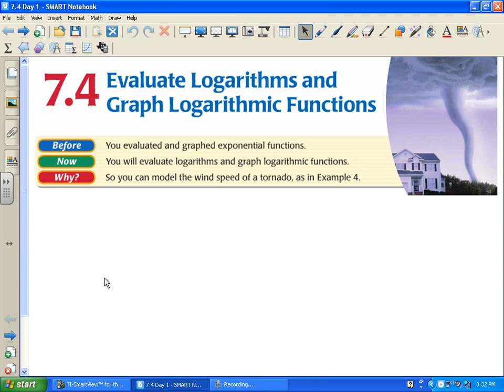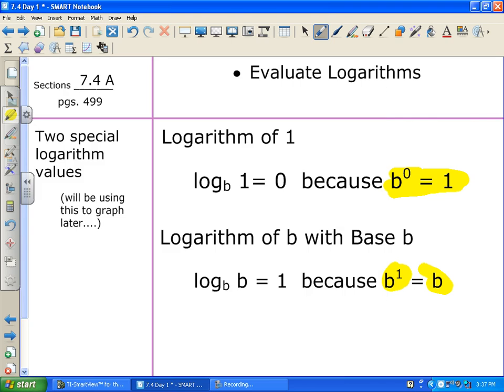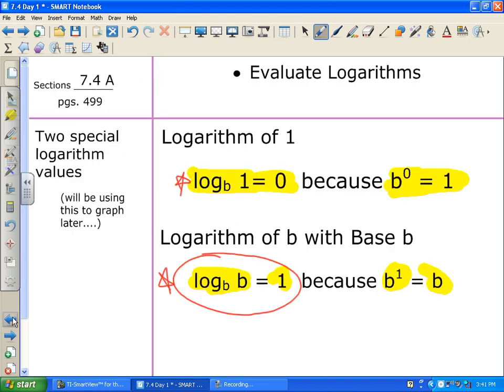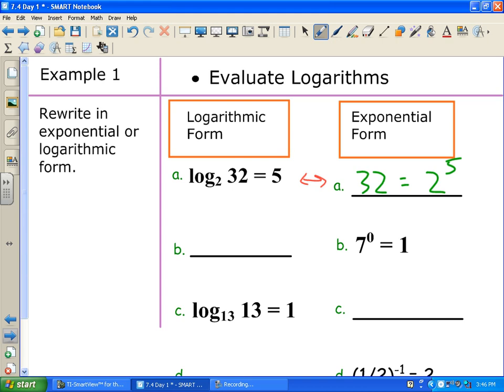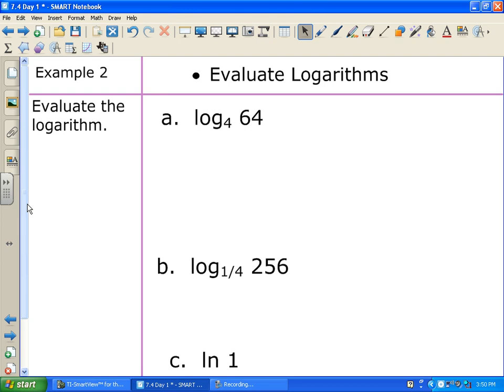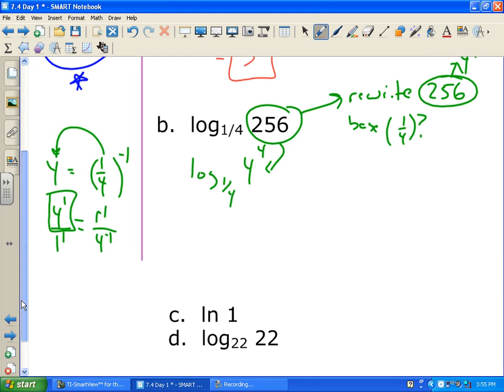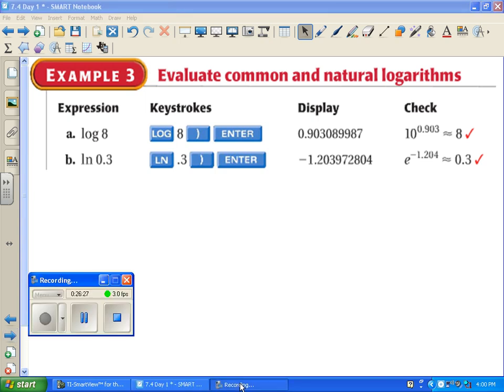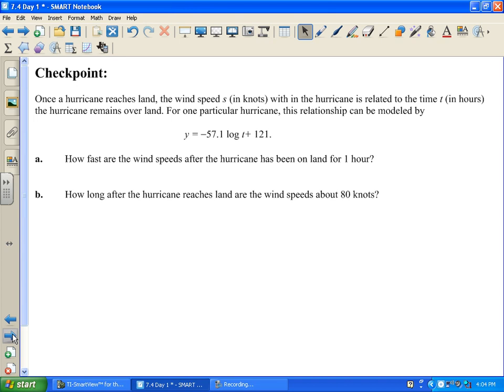Algebra 2 Chapter 7 Section 4 (Intro to Logs)